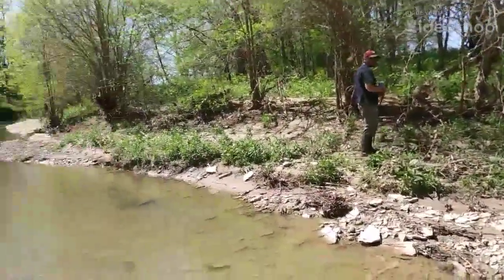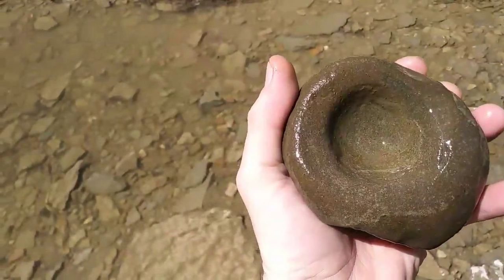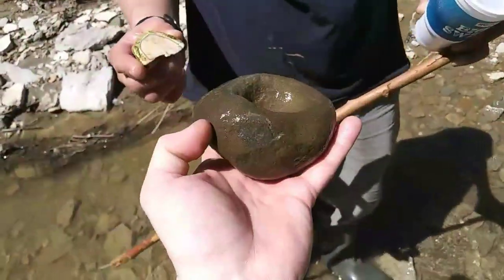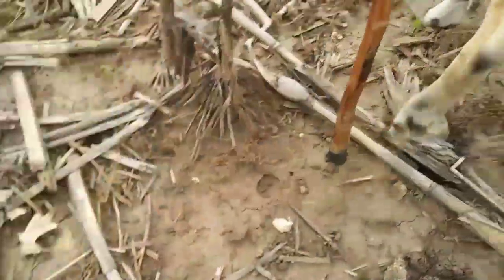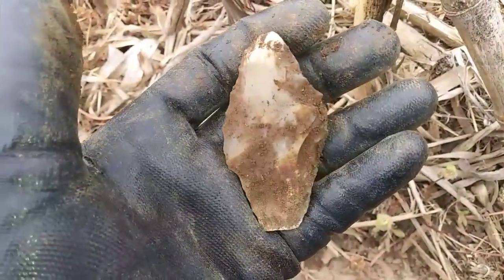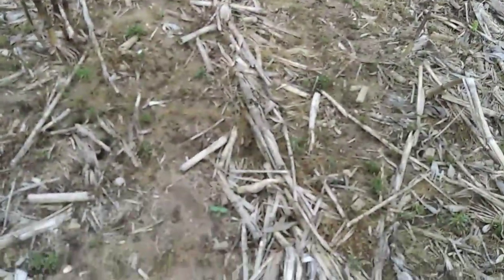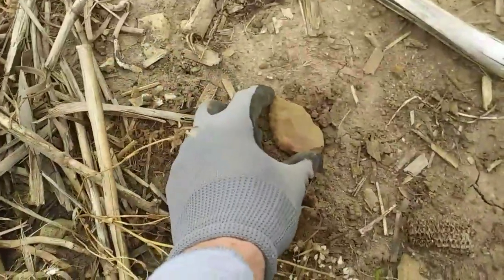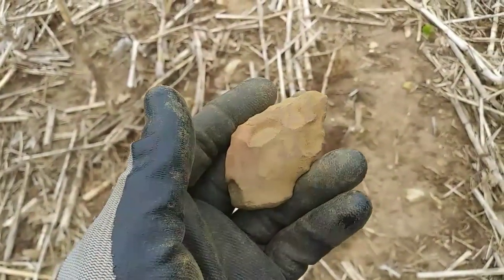Arrowhead Hunting: Finally, some good Finds!